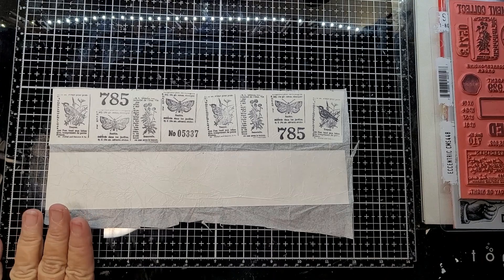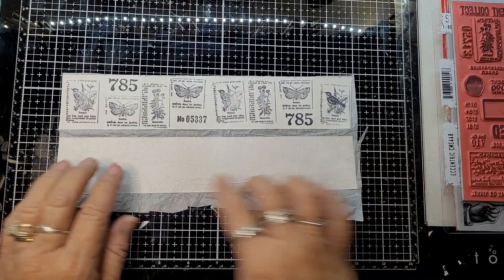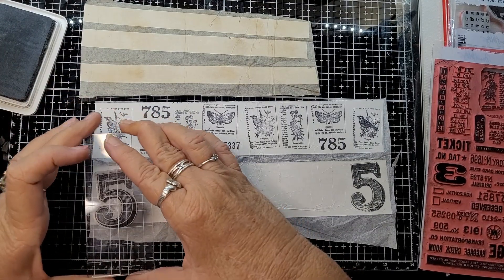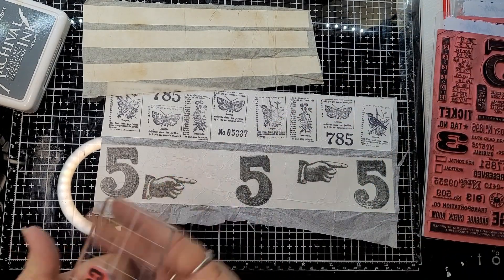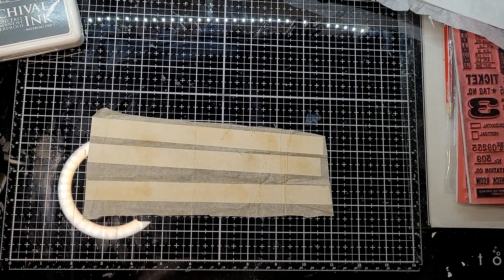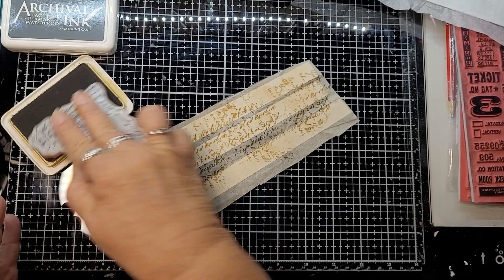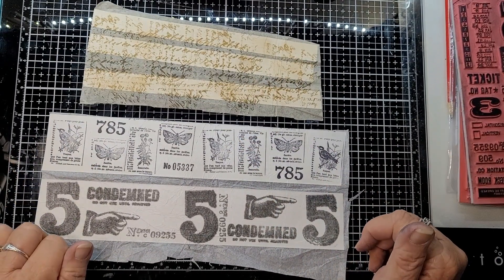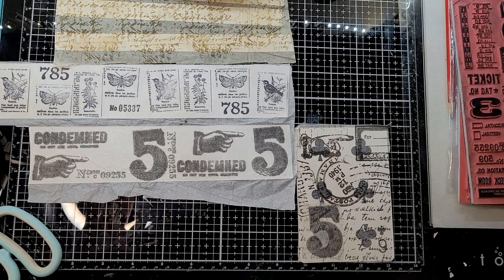junk journal challenge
Welcome to Our Crafty Patch Junk Journal March Challenge. This month I have decide to do DIY Washi Tape. I do hope you can join in the fun. the channel below is where the inspiration came from.